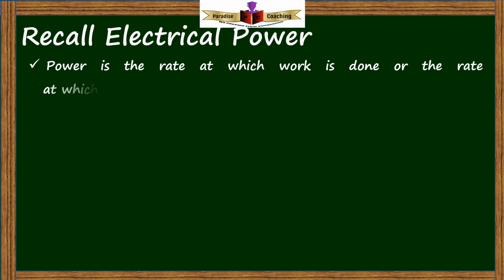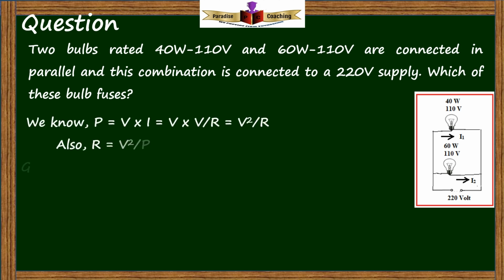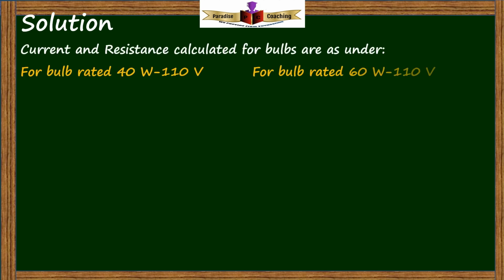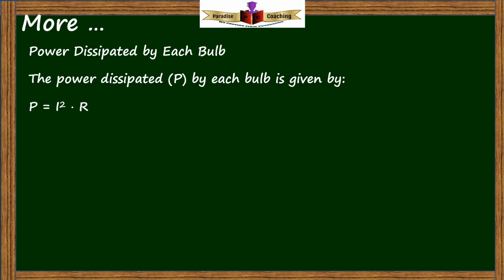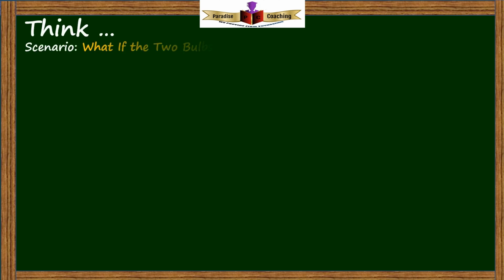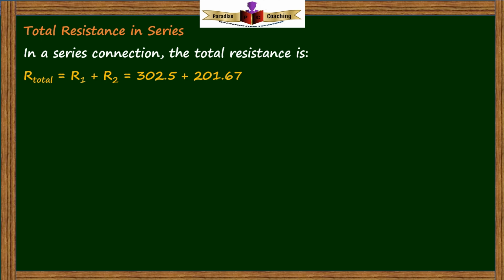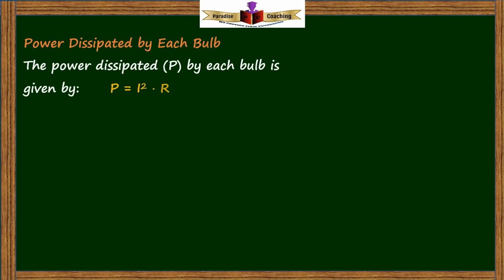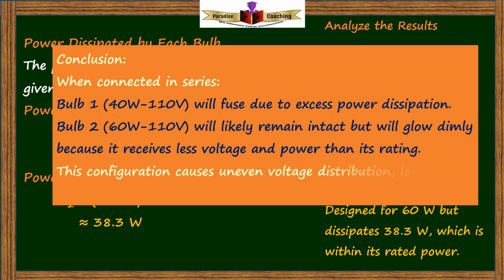Physics Electricity Challenge Question Explained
Electricity Challenge for CBSE Class 10: Are You Ready to Ace It?/Are you ready to test your knowledge of Class 10 Physics? In this video, we tackle a challenging CBSE Electricity question that will test your understanding of key concepts like Ohm's Law, resistors in series and parallel, and electric circuits. Watch as we break down the problem step by step, explaining each concept in detail to help you solve it with confidence. Perfect for CBSE Class 10 students preparing for exams or anyone looking to strengthen their grasp of electricity.